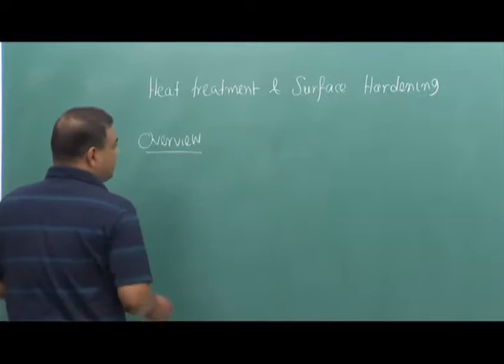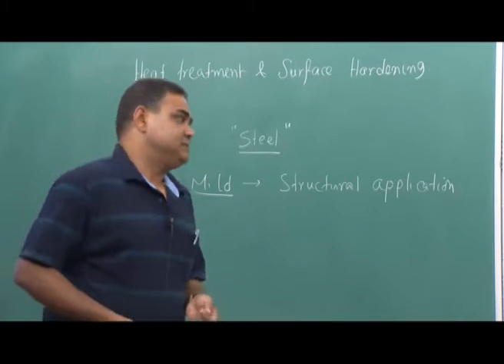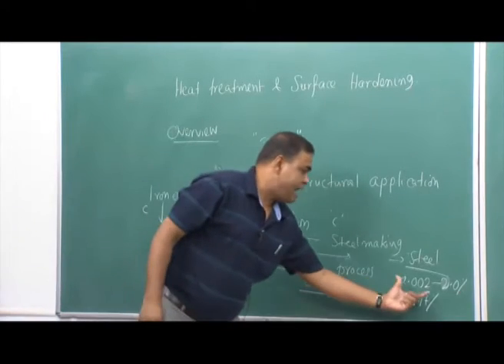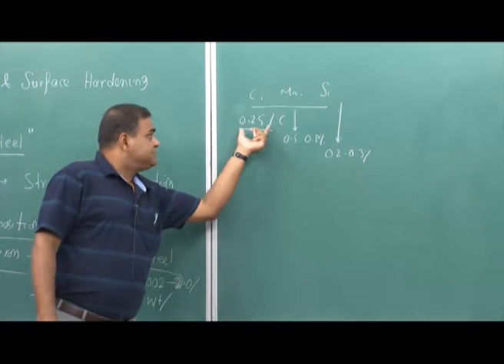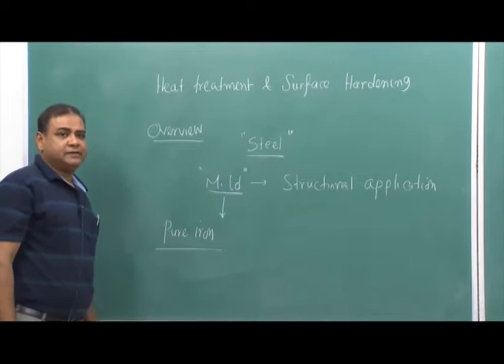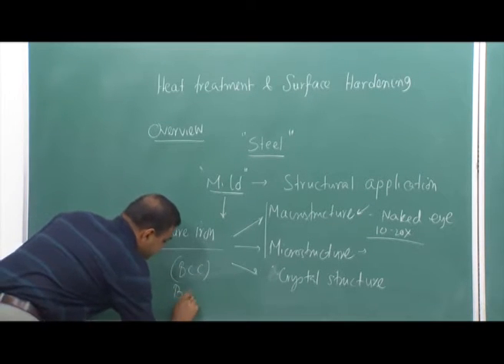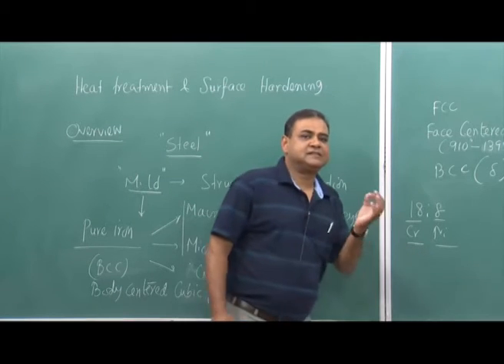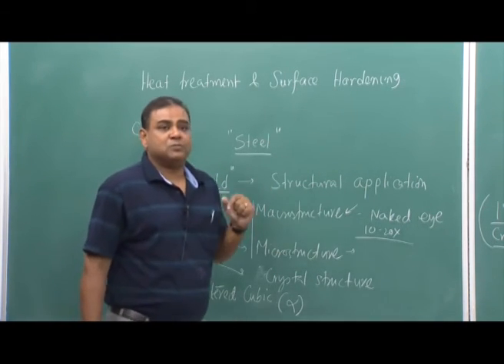Mott cross-section, Compton scattering (CH_18)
Subject  :Physics
Course name:Relativistic quantum mechanics
Name of Presenter:Prof. Apoorva D Patel